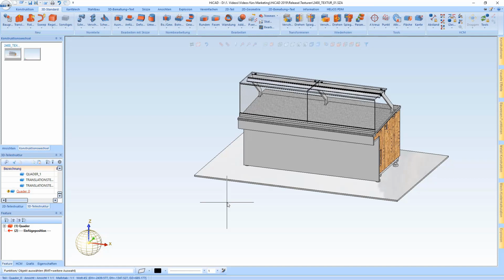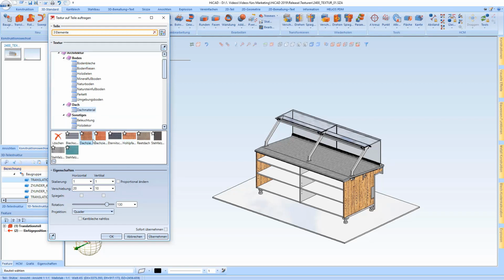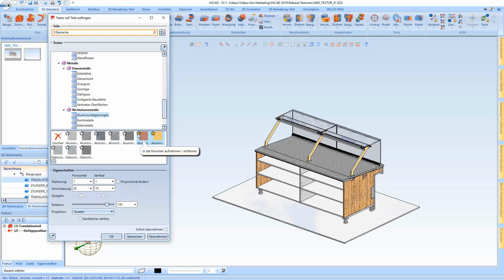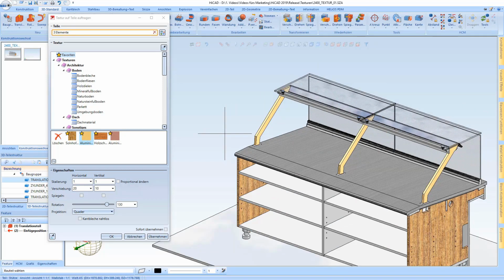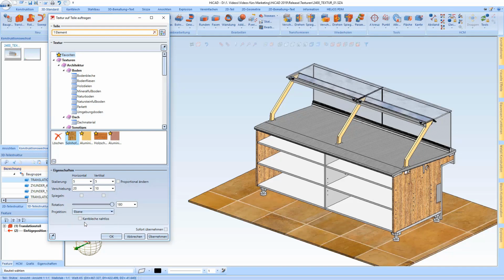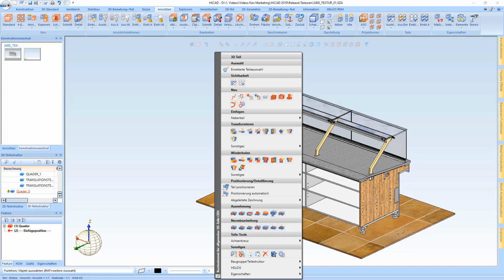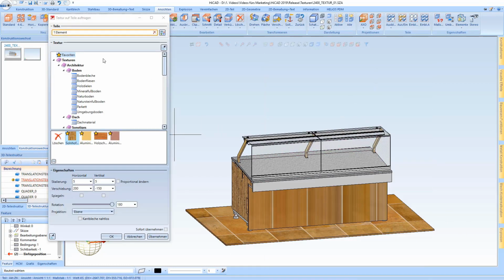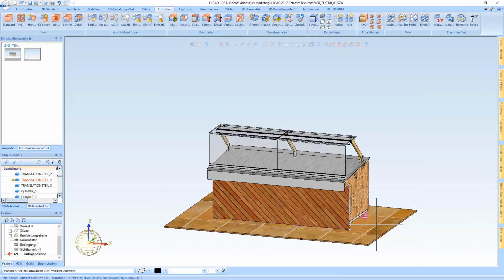HiCAD 2019: Textures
New in HiCAD 2019 are enhanced textures for architecture, roof and metals. The textures are selected via dialogue and can be scaled, moved and rotated with the Texture Editor.